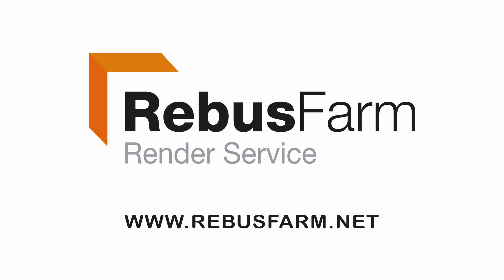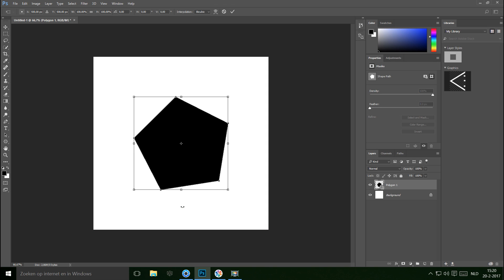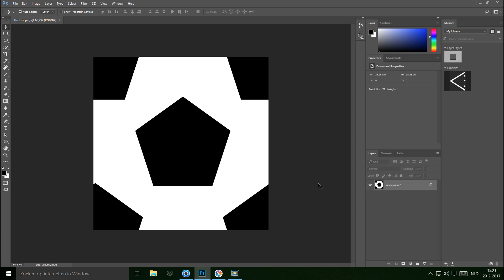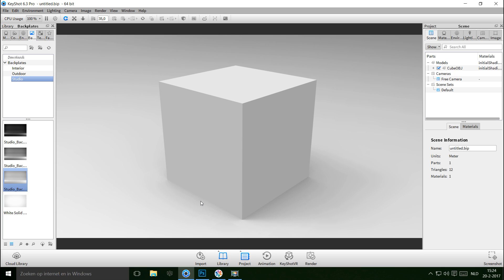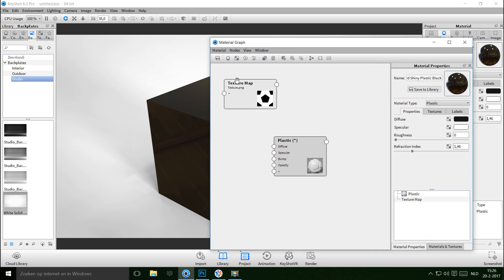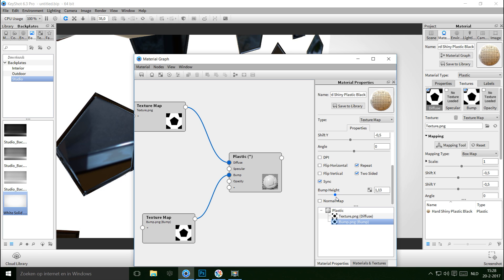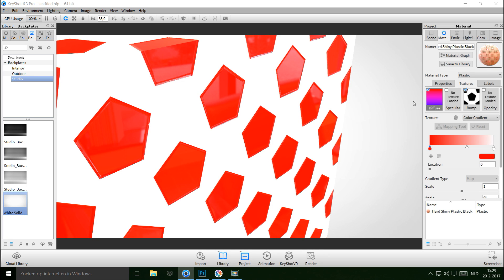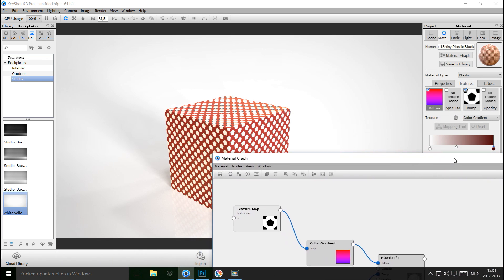Keyshot 6.3.23 advanced tutorial : Creating custom tileable textures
In this more advanced video I will show you how to create custom tileable textures in Photoshop and Keyshot 6.3.23 using the node based Material Graph editor.

Are you a member of my Professional Artist Group B2A ( Business 2 Artist ) yet ? Join now for free and find sponsorships, jobs, collaborations, news and more

3D Control : SpaceMouse Enterprise Kit

3D Mouse : SpaceMouse Enterprise Kit ( AutoCAD mouse )

Small Gorilla Tripod for desk :

Normal Tripod for outside :

Wacom tablet

Mouse :
Sharkoon FireGlider Laser 3D Mouse

Microphone Pop filter :

2 x Monitor 27 Inch :

System Specs
NVIDIA GTX 1080 8GB Video card

4 x 16GB RAM 3000Mhz ( 64GB Total )